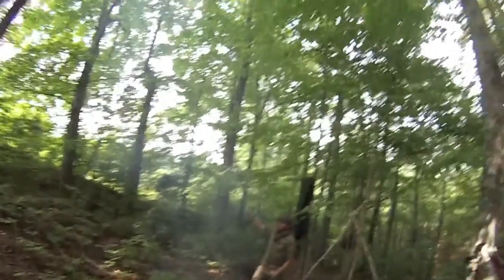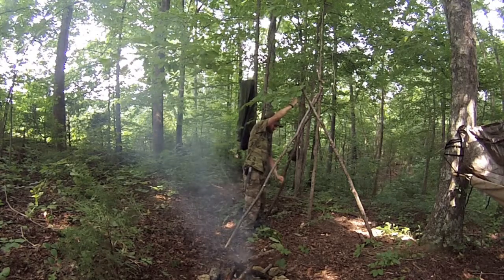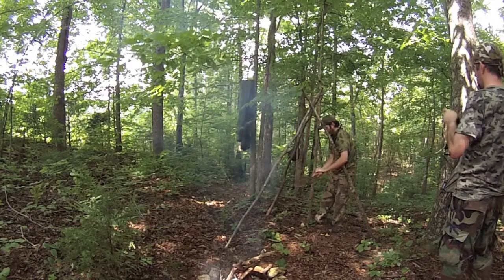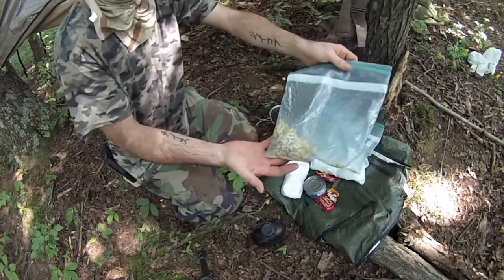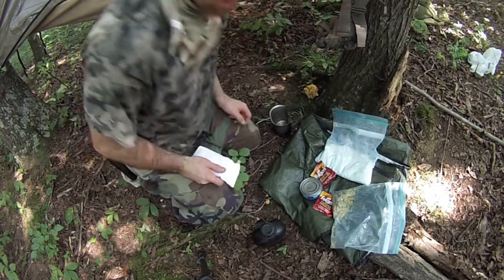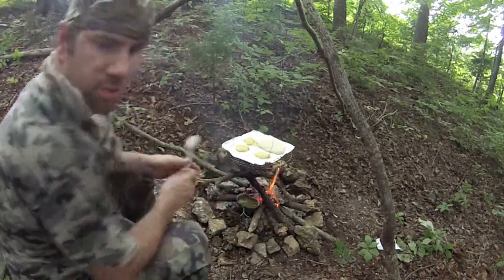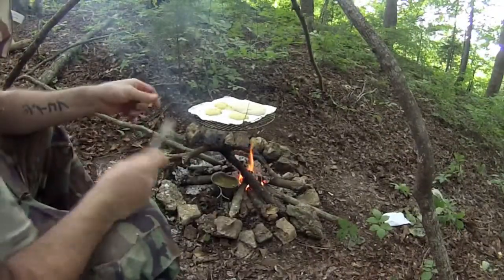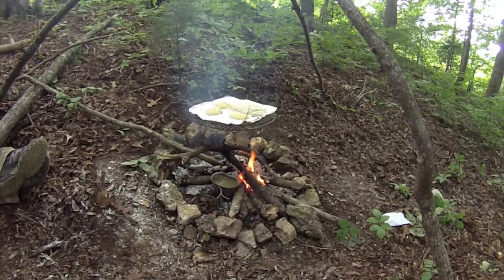Part 4 Kraka and Xray 3 day Camping Excursion Bushcraft Survival Shelters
Kraka and xray go on a 3 day excursion. Camping , Surviving , Cooking , Improvising and adapting .

Mora knives , hammock Use , Building a shelter , making fire , bushcraft , Survival gear

Any and all Sounds and Music are Free use Included in the iMovie App for MAC